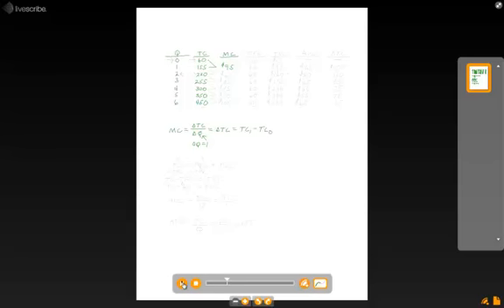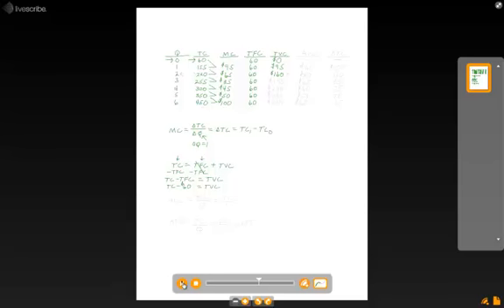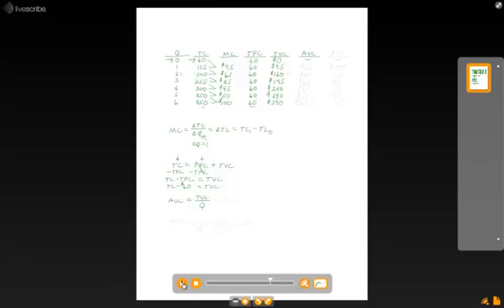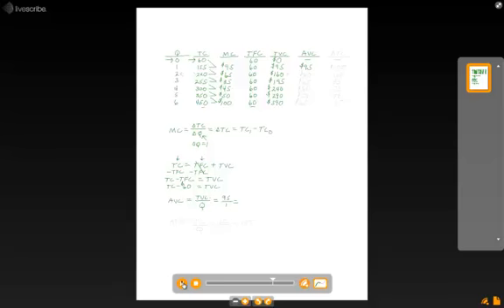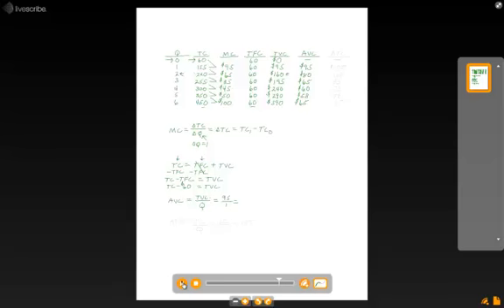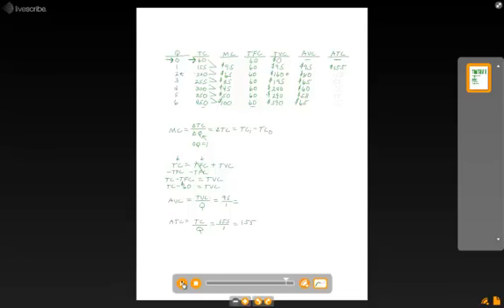Aplia Ch 8 Q 7 Costs of Production